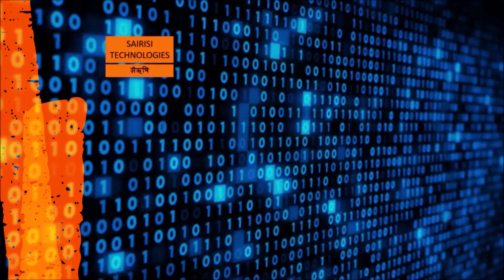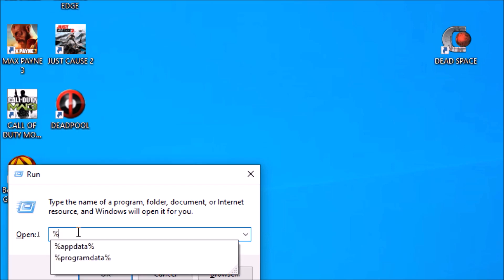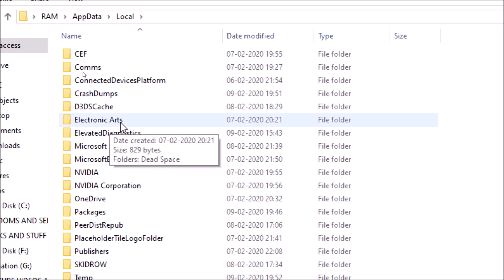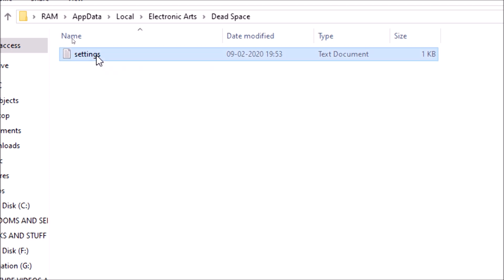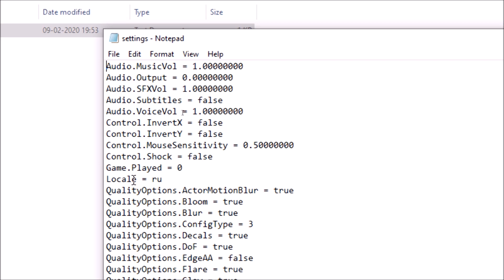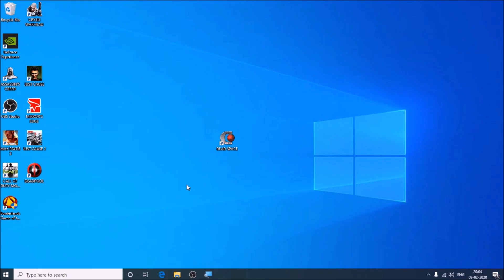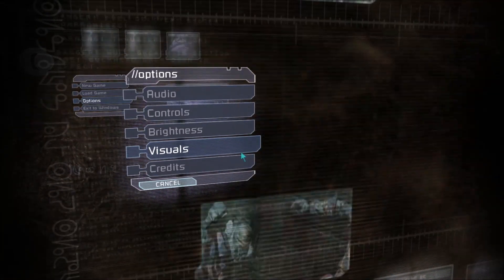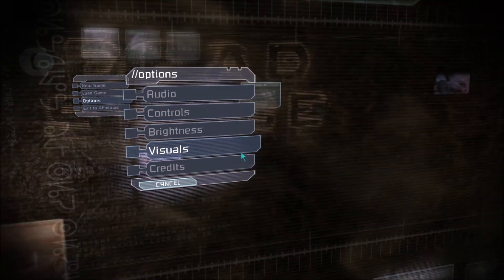How to change language in Dead Space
This is very simple setting you have to change the language to Russian or English or any other which is supported by the game. just follow the steps your problem will be solved.